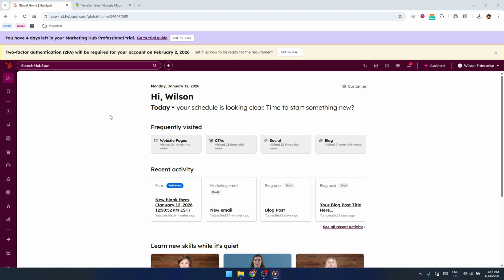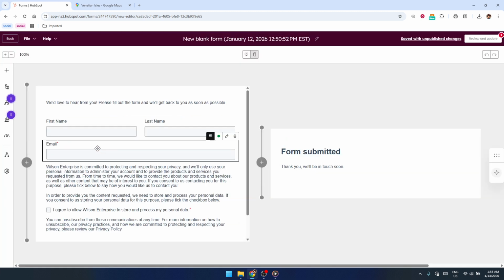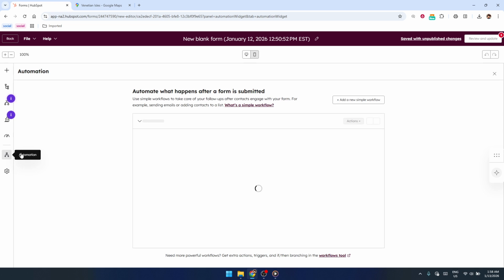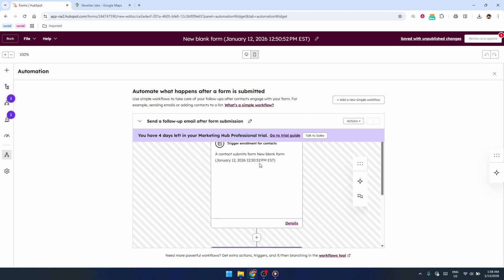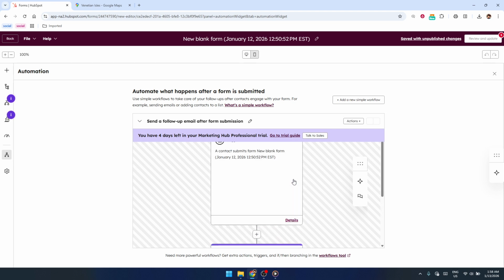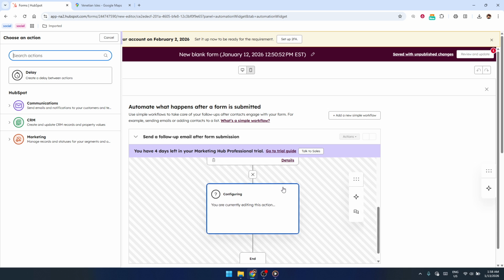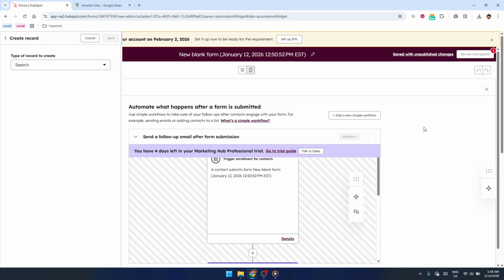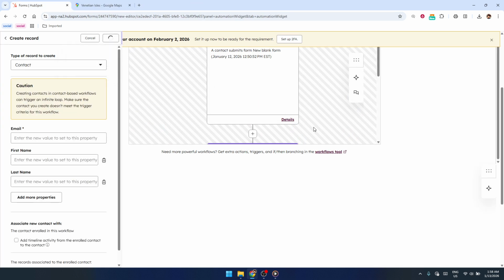How To Add Contacts To A Workflow With A Form On A Hubspot Page In Hubspot [2026 Guide]